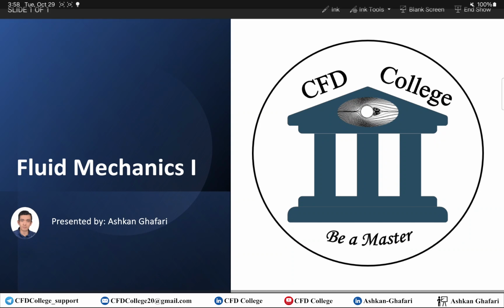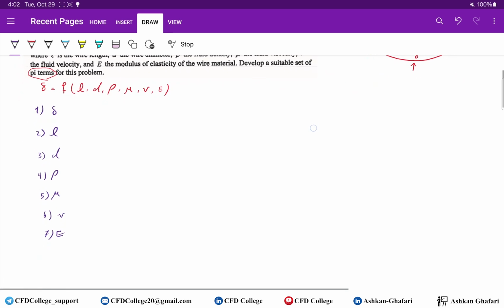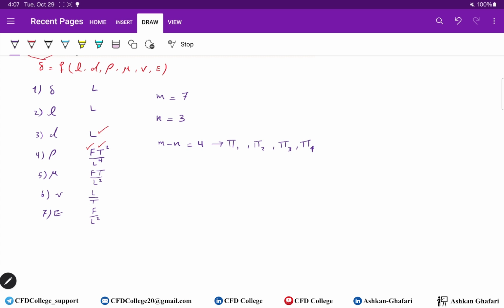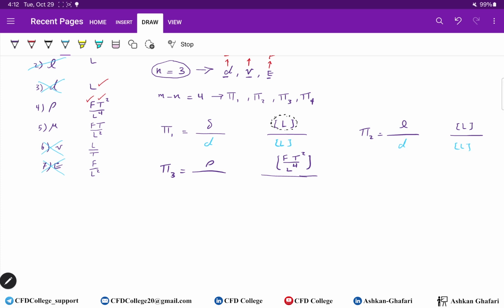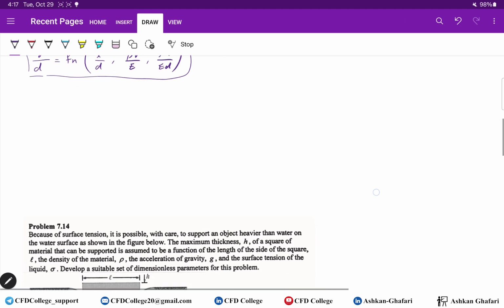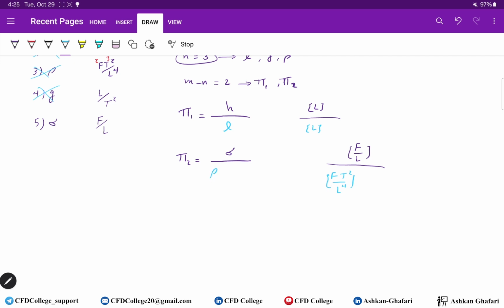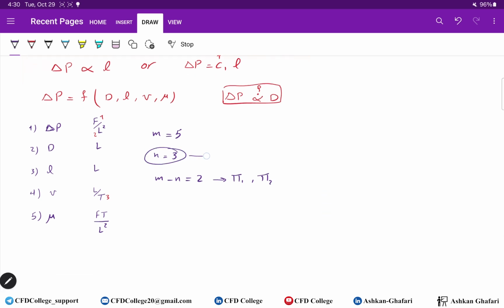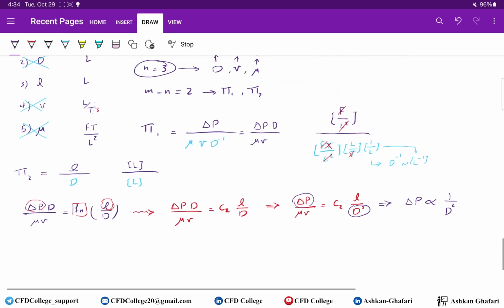Tutorial 9 | Fluid Mechanics Dimensional Analysis Problems | Chapter 7 |ENGR361 Concordia University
Welcome to another exciting episode of our Fluid Mechanics I Problem-Solving Series! In this session, we focus on Dimensional Analysis and the Buckingham Pi Theorem, essential tools for analyzing fluid behavior and creating dimensionless groups used in experimental studies.

🔍 What You’ll Learn in This Video:

Dimensional Analysis Fundamentals: Discover the significance of dimensional analysis in fluid mechanics and how it helps derive dimensionless numbers that characterize fluid flow.
Buckingham Pi Theorem: Understand the Buckingham Pi Theorem and its application in forming dimensionless groups, such as the Reynolds number, Nusselt number, and others, which are crucial for modeling and scaling laboratory experiments.
Problem-Solving Techniques: Work through various problems that illustrate how to apply dimensional analysis and the Buckingham Pi Theorem to derive dimensionless groups and analyze fluid behavior in real-world scenarios.
🔧 Why This Matters: Dimensional analysis and the Buckingham Pi Theorem enable engineers and scientists to simplify complex fluid systems and ensure that experimental models are relevant and applicable. Mastering these concepts is essential for effectively analyzing and predicting fluid behavior across various applications.

We welcome your questions and comments in the section below to foster a collaborative and engaging learning community.

🔔 Stay Tuned: Enhance your understanding of Fluid Mechanics by exploring our complete playlist, where each episode is designed to strengthen your problem-solving skills and deepen your knowledge of essential concepts.